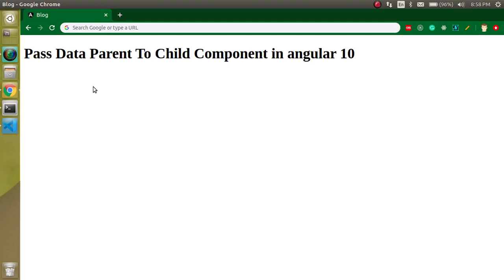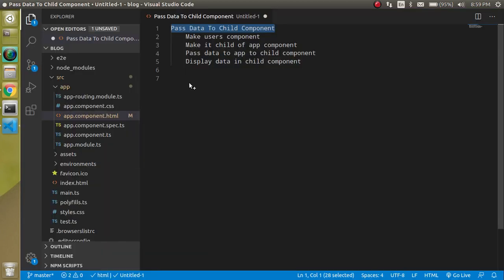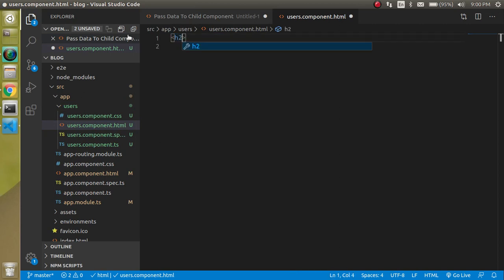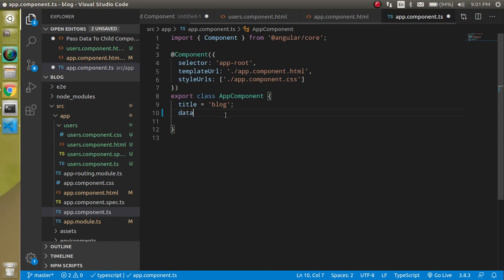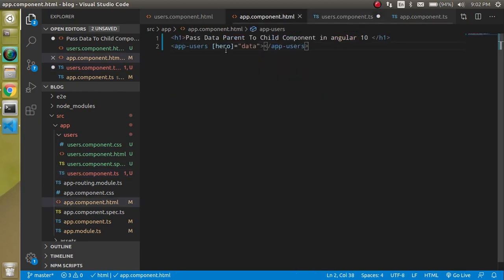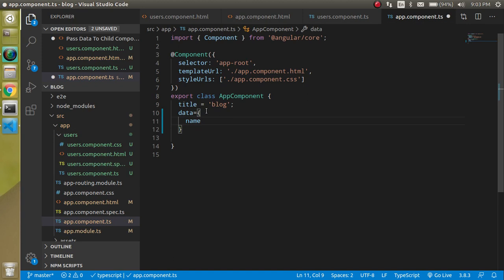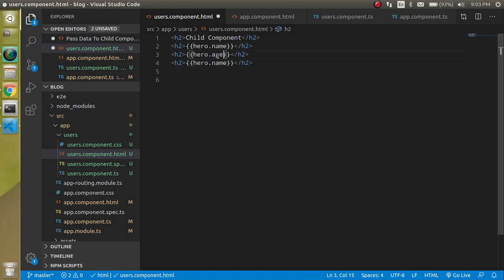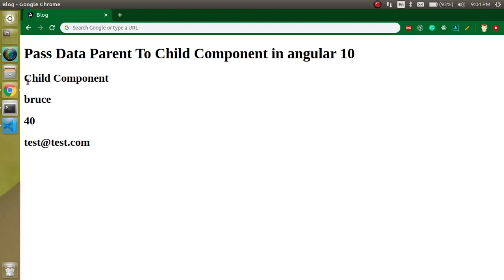Angular 10 tutorial #20 pass data parent to child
in this Angular 11 and 10 version tutorial, how to pass or send data parent to child component in English language. This video is made by anil Sidhu

Pass Data To Child Component
    Make users component
    Make it child of app component
    Pass data to app to child component
    Display data in child component